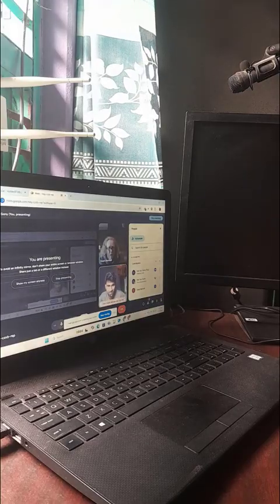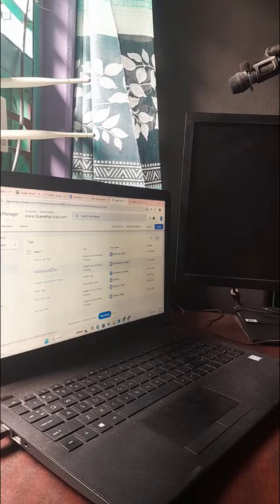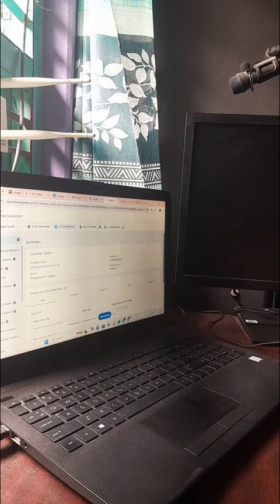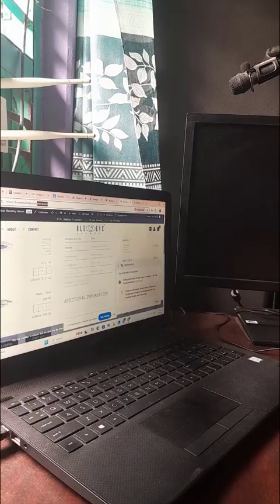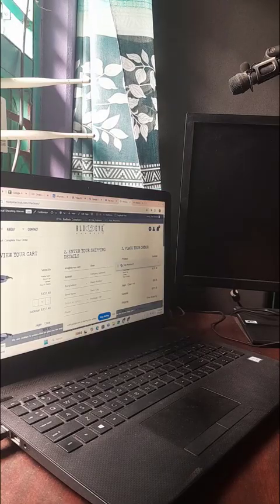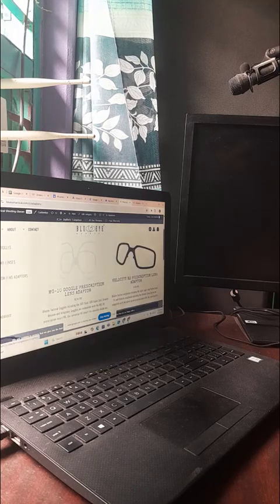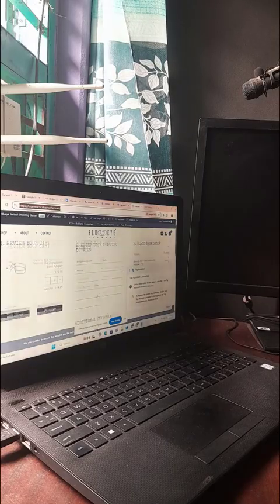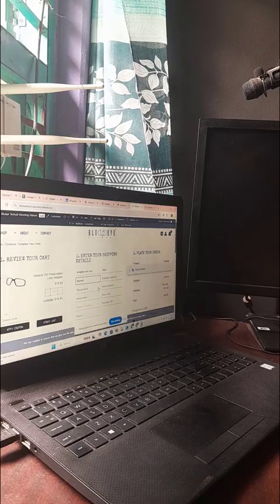Google Merchant Center Live Projects | How To Make Product Live on Google Shopping | Bangla Tutorial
গুগল মার্চেন্ট সেন্টারে প্রোডাক্ট লাইভ করতে সমস্যা হচ্ছে? এই ভিডিওতে আমি প্র্যাক্টিক্যাল লাইভ প্রজেক্টের মাধ্যমে দেখিয়েছি কীভাবে সঠিক নিয়মে আপনার প্রোডাক্ট Google Shopping-এ লাইভ করবেন।In this video, I will show you a step-by-step live project on how to set up Google Merchant Center and make your products live on Google Shopping. If you are facing product disapproval issues or misrepresentation errors, this Bangla tutorial will help you fix them completely.🎯 What You Will Learn:How to set up Google Merchant Center from scratchUploading products via Google Sheets / Data FeedFixing common product disapproval errorsOptimizing product titles and descriptions for Google Shoppingভিডিওটি ভালো লাগলে অবশ্যই Like, Share এবং Subscribe করতে ভুলবেন না!GoogleMerchantCenter

Learn how to make your products live on Google Shopping using Google Merchant Center. In this Bangla tutorial, I’ll show you the complete process of adding products, fixing common issues, and getting your products live on Google Shopping.

Perfect for beginners and eCommerce sellers who want to start selling through Google Shopping.